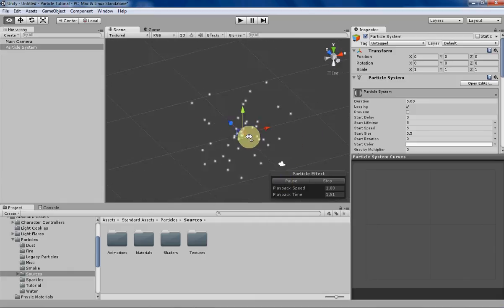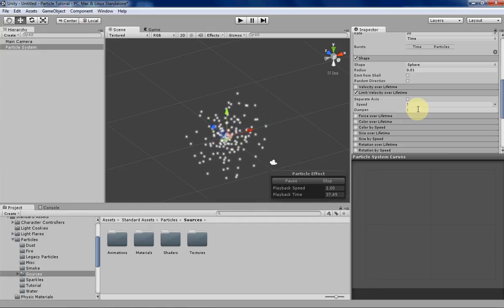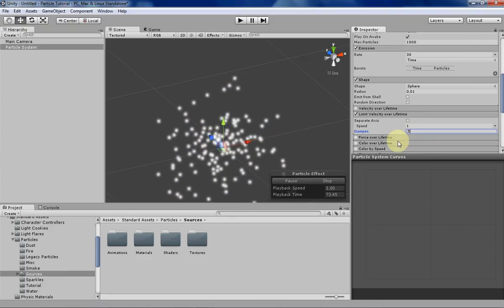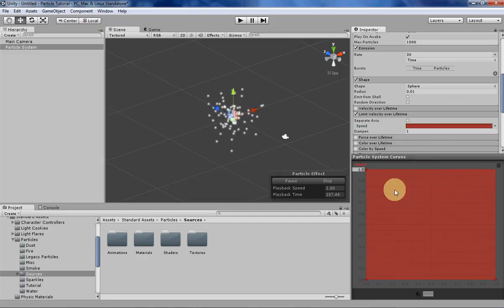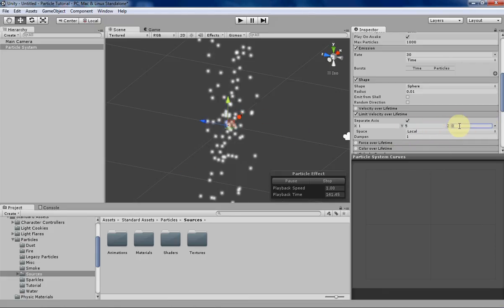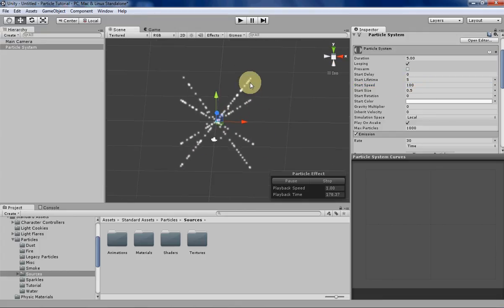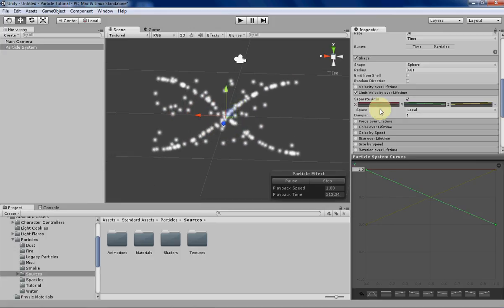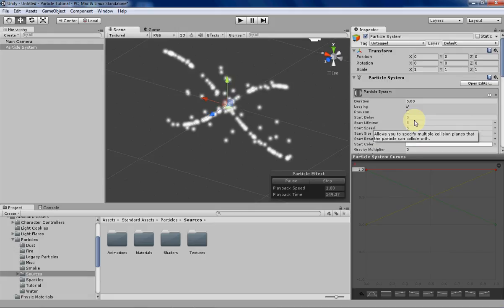Unity's Shuriken Particle System: Limit Velocity over Lifetime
In this week's video, I say "neat" a lot, and talk about what limit velocity over lifetime is, and some possible uses for it. If you have any questions because I was unclear or I went too fast, feel free to leave a comment down below, and I'll answer to the best of my ability.

Next week I'll go over force over lifetime.